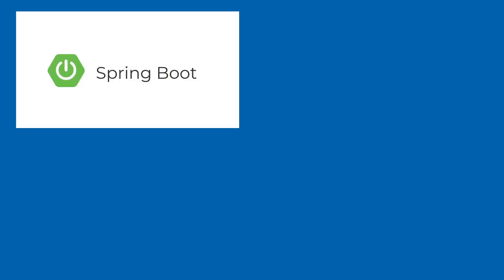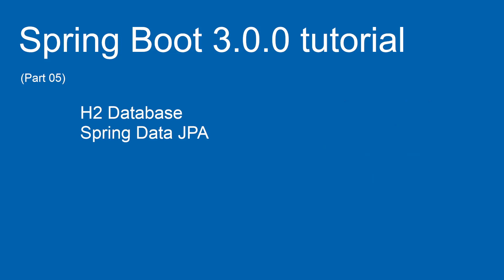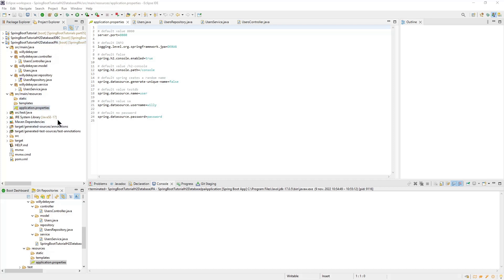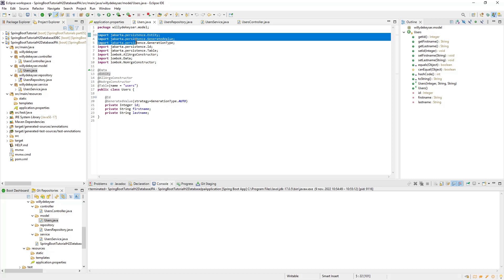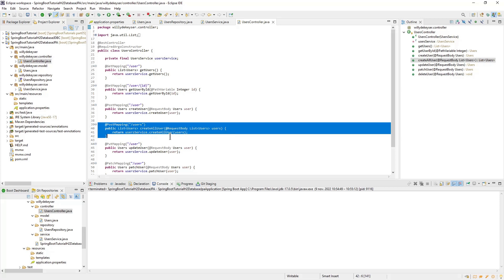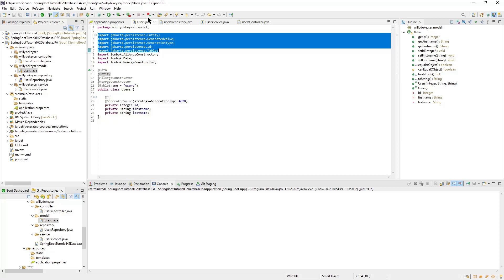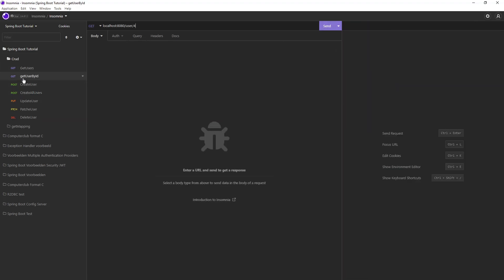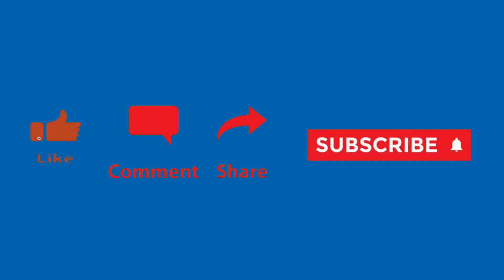Spring Boot 3.0.0 tutorial (part 05) - Spring Data JPA & H2 Database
H2 Database
Insomnia
GitHub